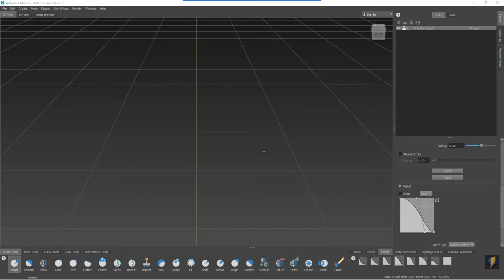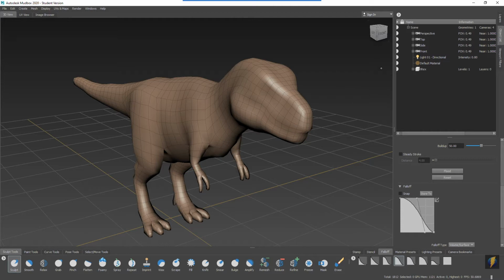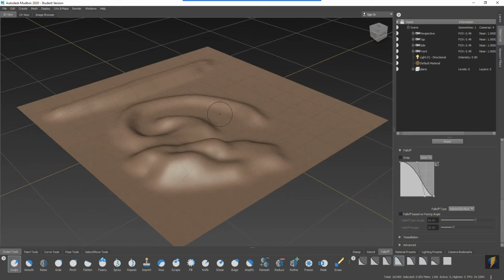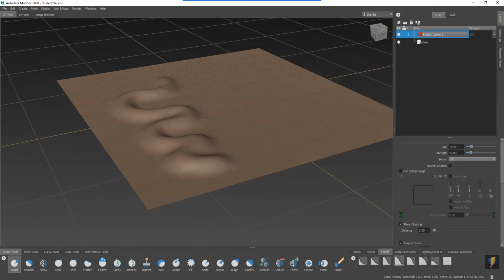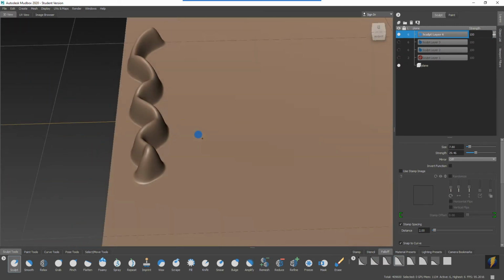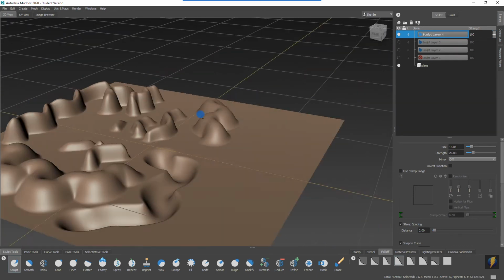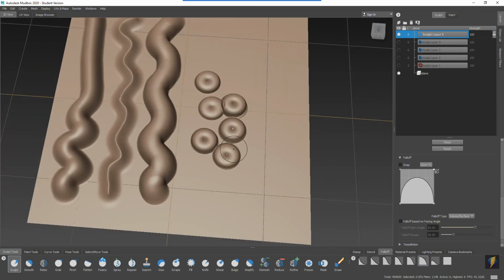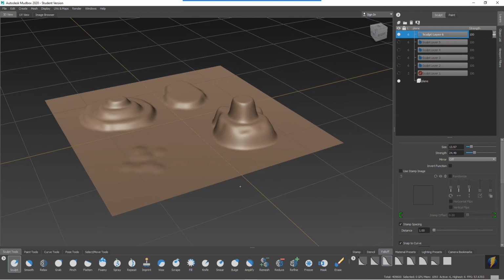Intro to Mudbox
In this video we go over some basics of Mudbox that will help you get started with the software.